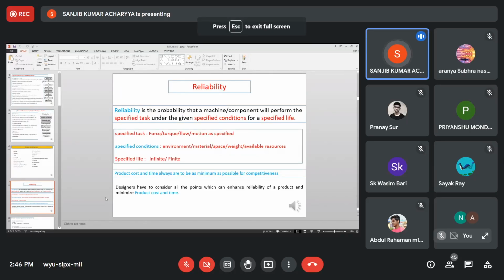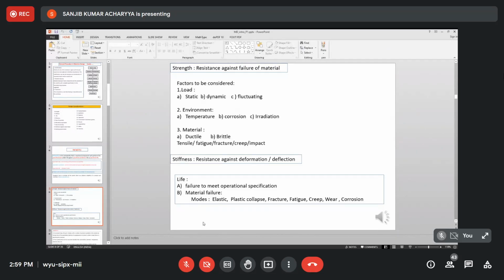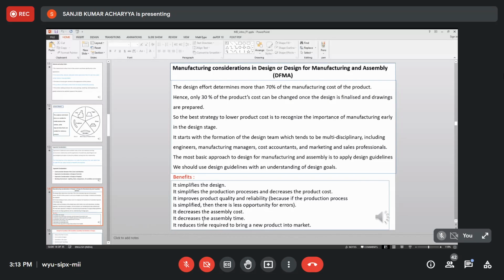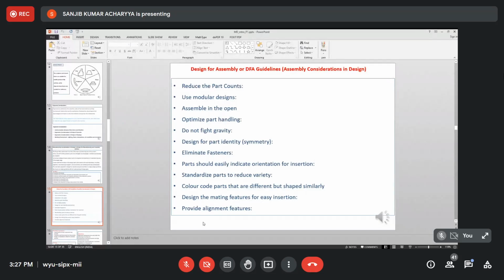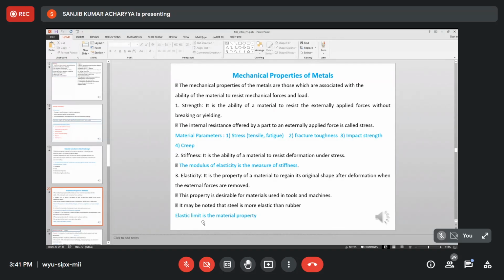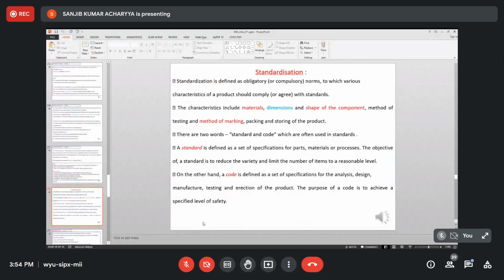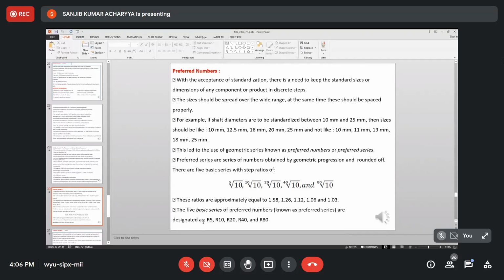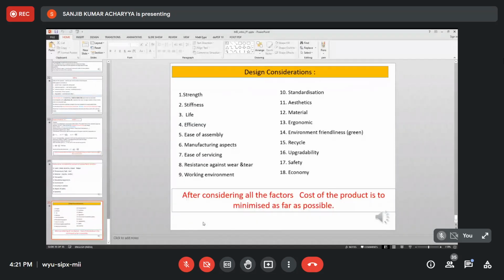BME-2 | Semester-4 | Section-A | M/C Design-1 | Lecture-2 | Sanjib Kumar Acharyya Sir | 20/01/2022